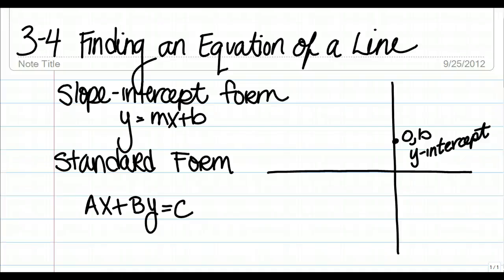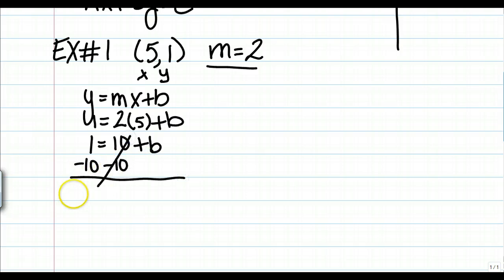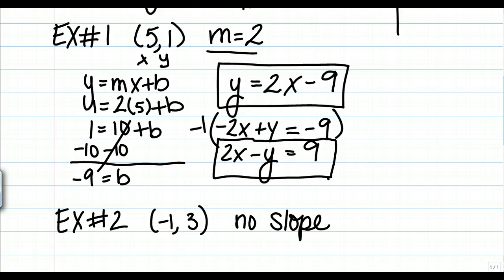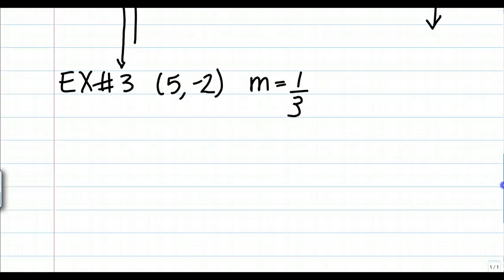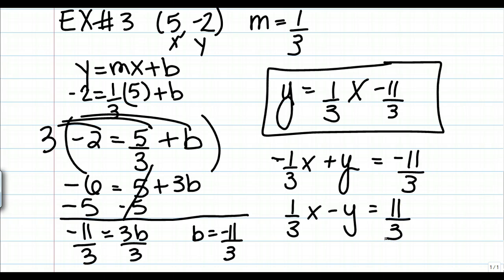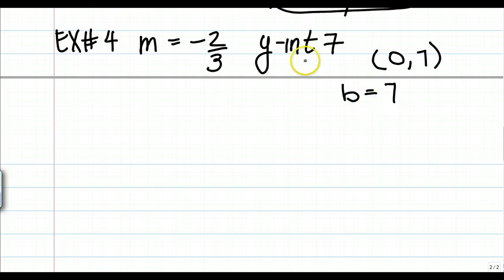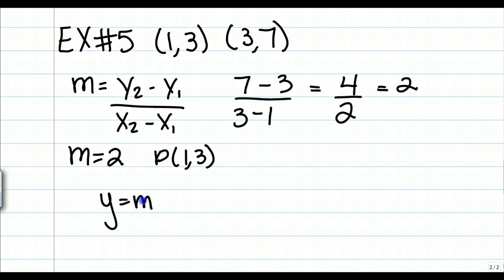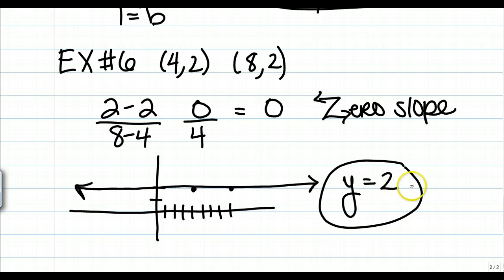3-4 Finding an Equation of a Line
3-4 Finding an Equation of a Line